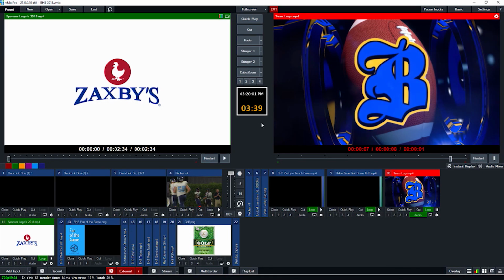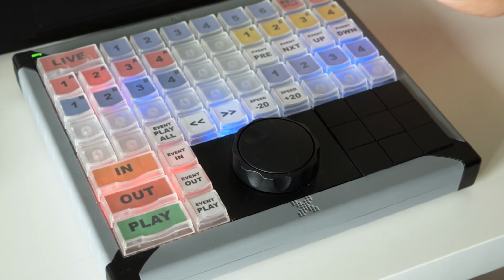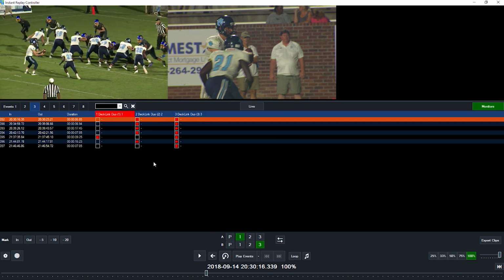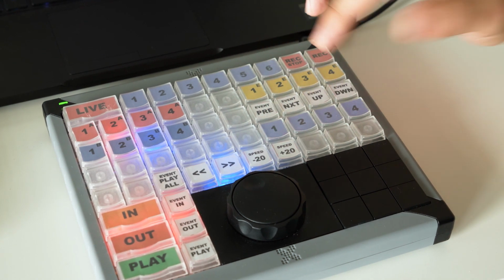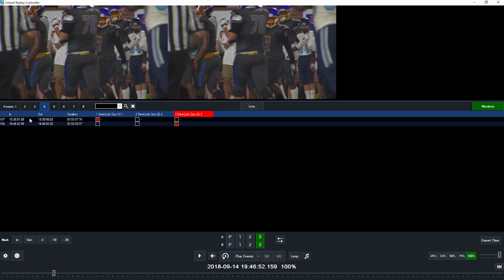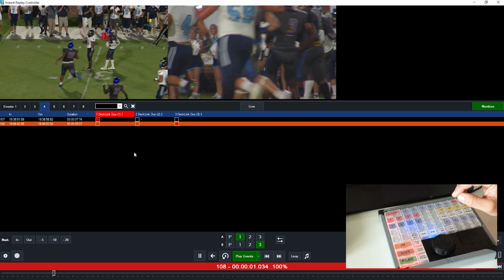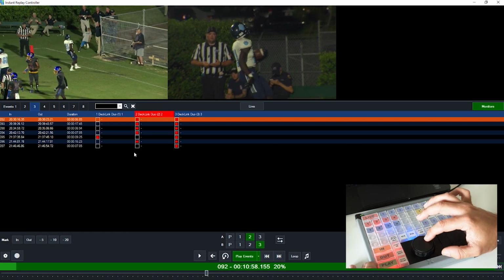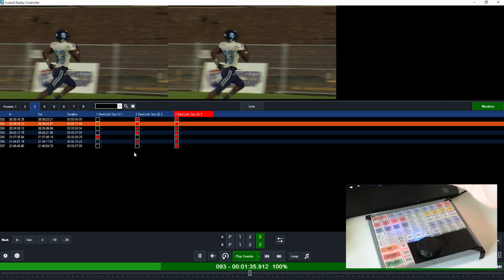xKeys XK 68 Jog and Shuttle Template Rundown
Learn how to use the xKeys XK 68 inside of vMix to control many of the replay features. This setup is very similar to the Ross and 3-Play style controllers.